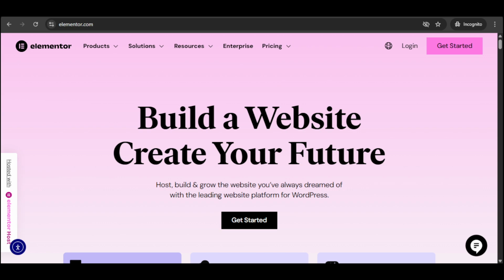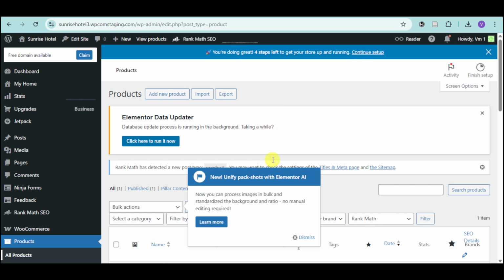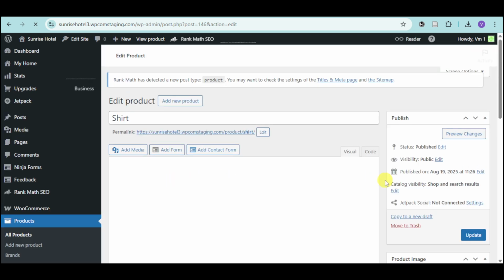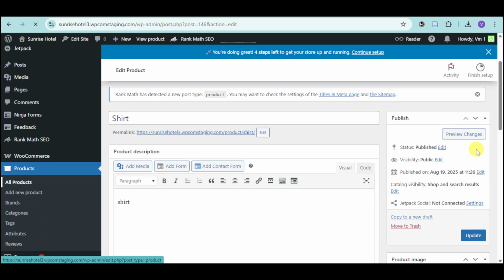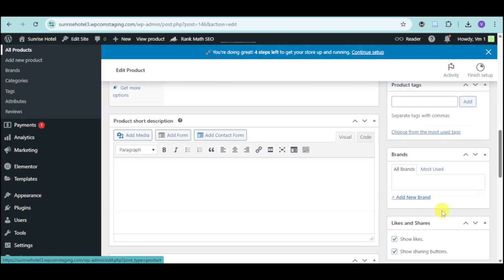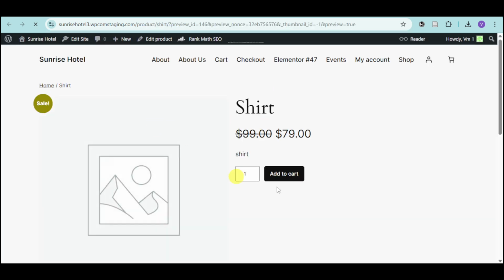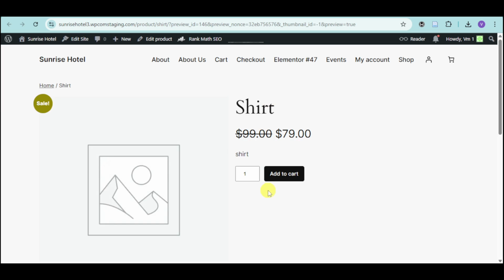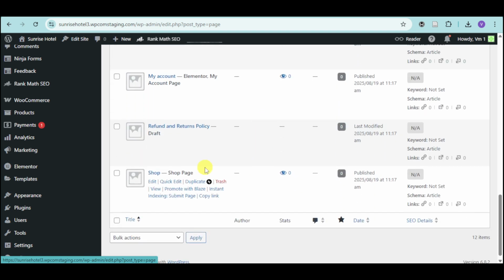How to Edit Product Page in Woocommerce Elementor 2025 (QUICK GUIDE)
Want to design a professional product page for your store? In this step-by-step tutorial, I’ll show you how to edit the product page in WooCommerce using Elementor.

You’ll learn how to customize the product layout, change text and images, style buttons, and add extra elements to make your product page stand out. By the end of this video, you’ll know exactly how to edit WooCommerce product pages with Elementor and create a high-converting design.